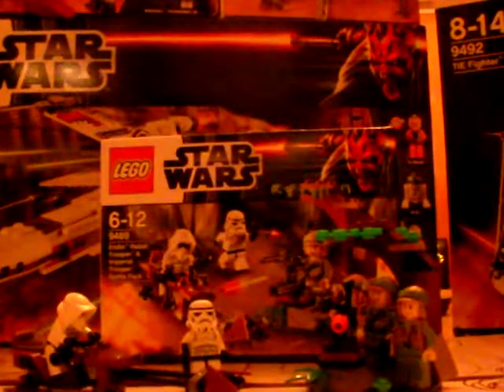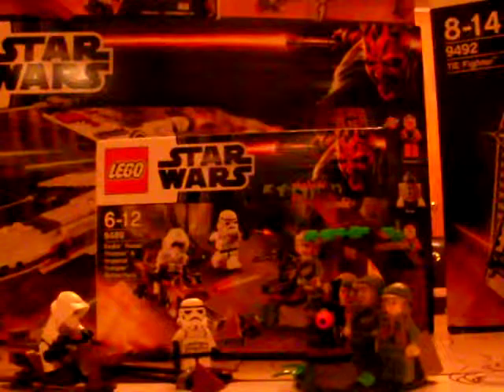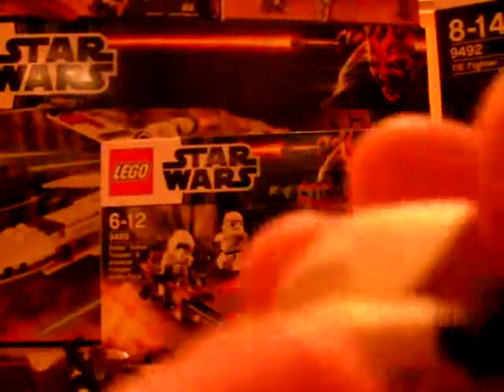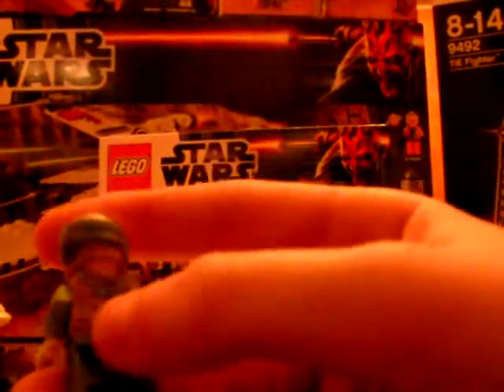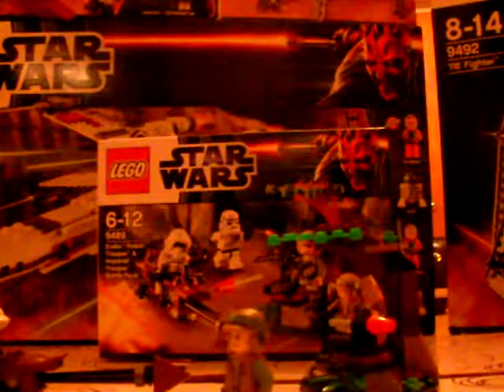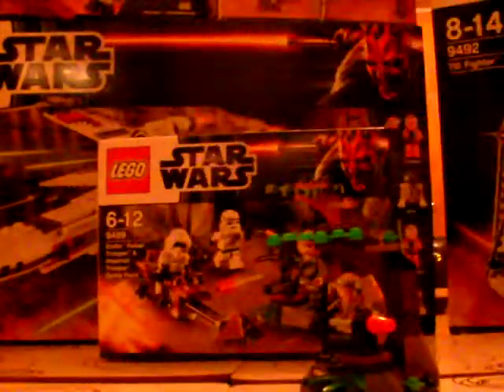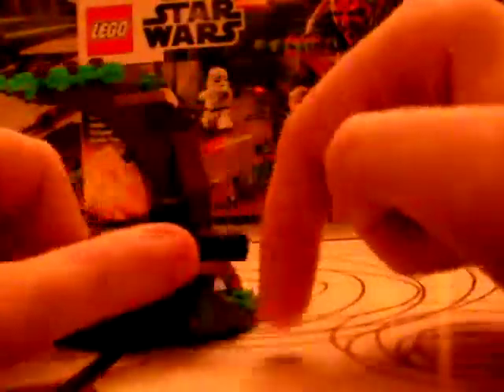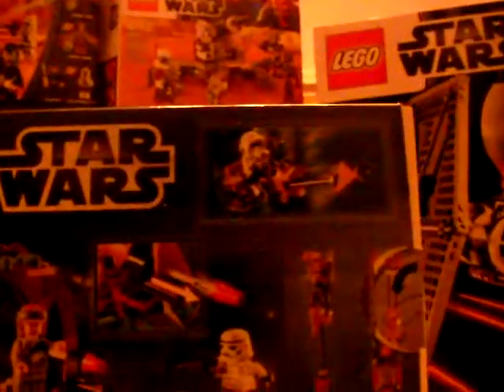Lego 9489 Rebel Endor Trooper And Imperial Trooper Battle Pack Review